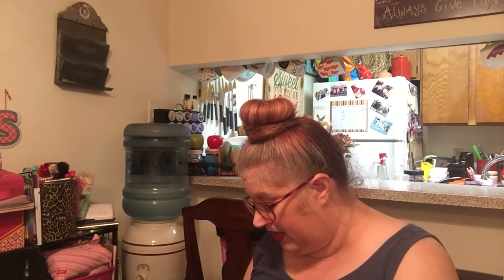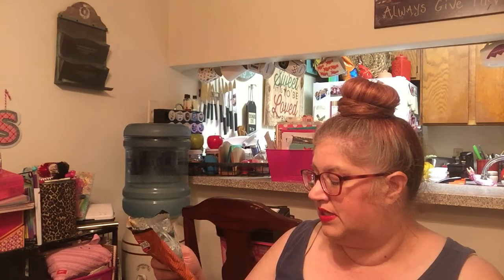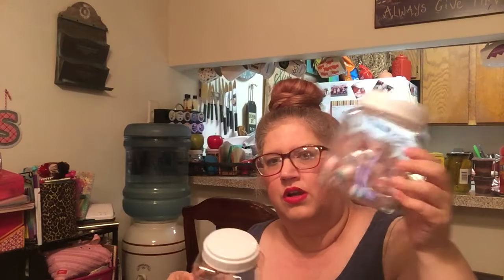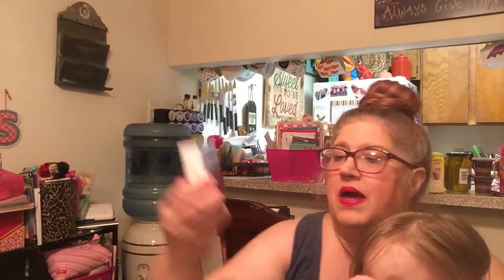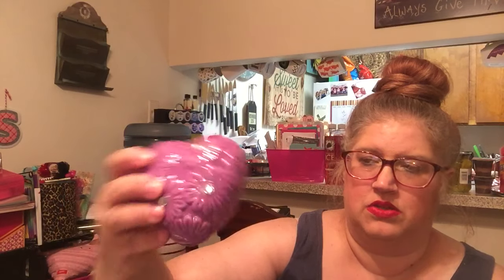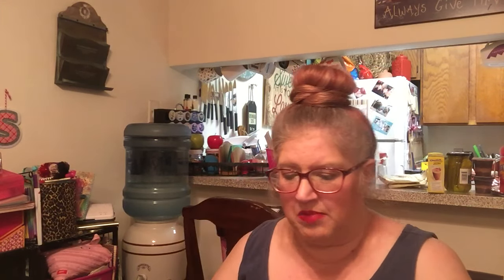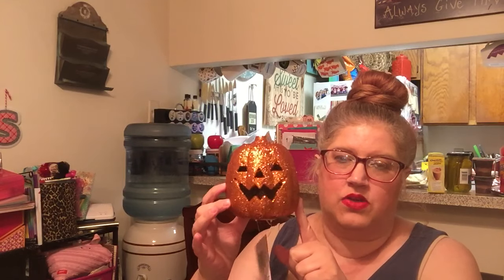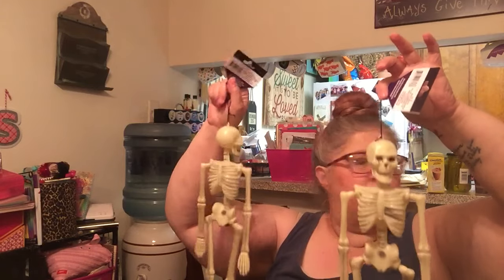A huge Dollar Tree Haul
Check out Four Corners Crafts for some excellent easy DIYs.

Thanks for sharing part of your day with me ~Robin